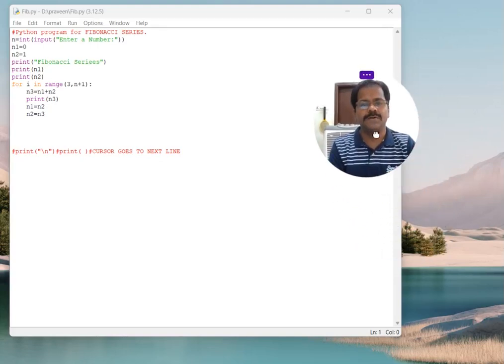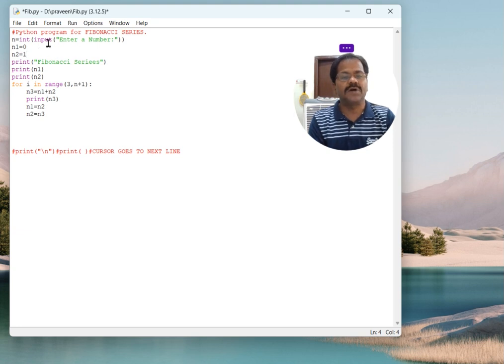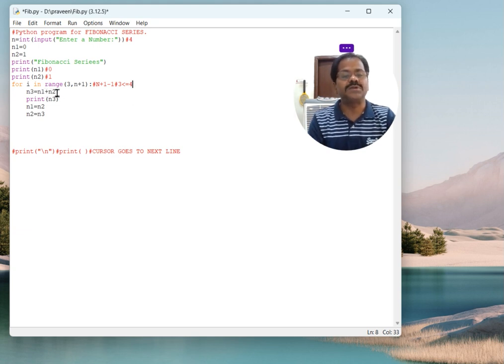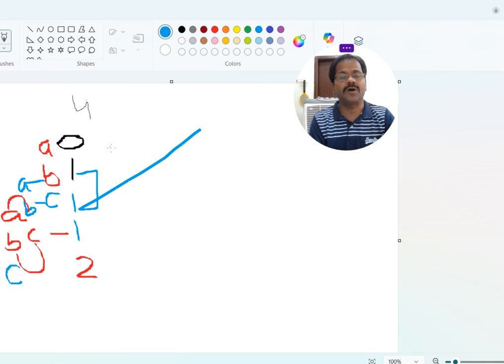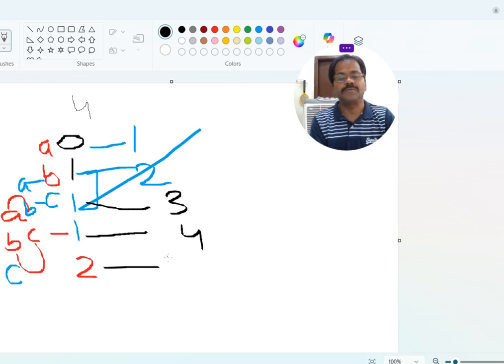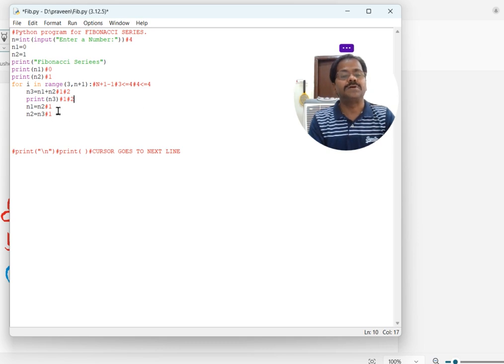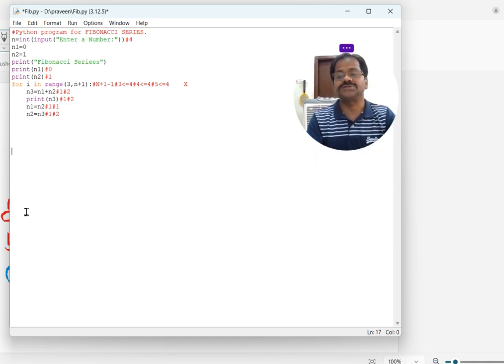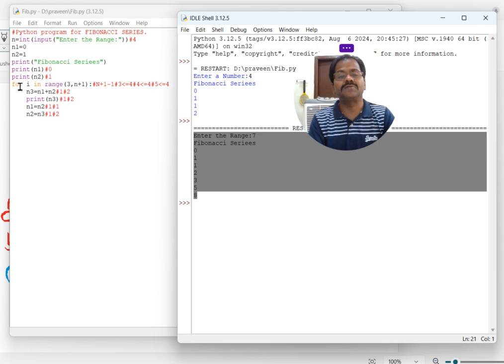FIBONACCI Program in PYTHON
FIBONACCI Program in PYTHON#fibonacciprograminpython fibonacciseriesprograminpython pythonprogramforgeneratingfibonacciseries howtoprograminpython Python program to generate range of Fiboncacci Series